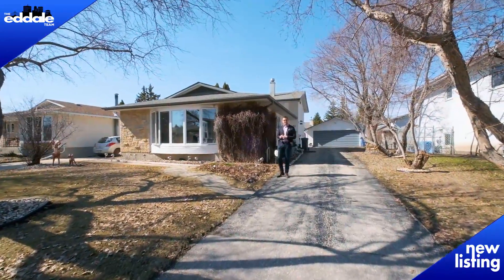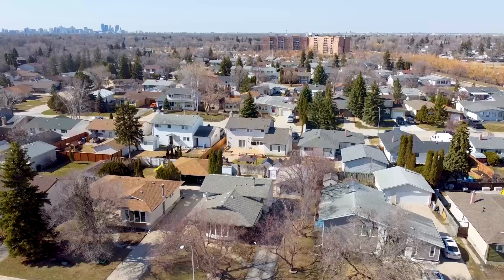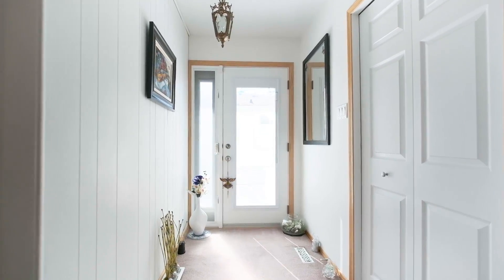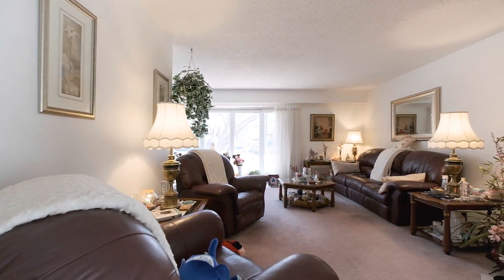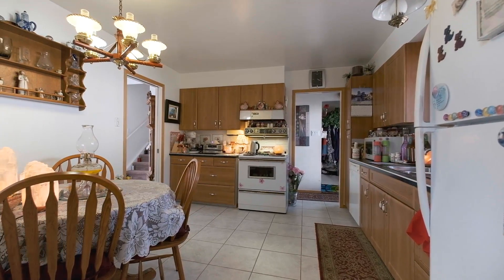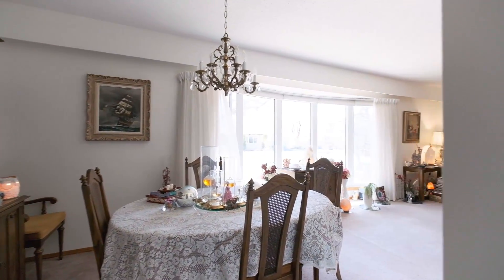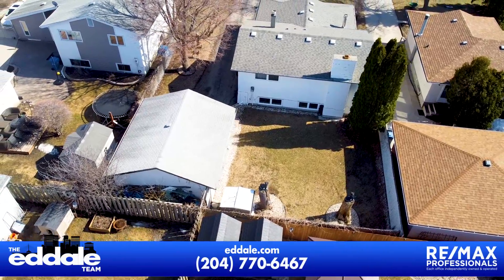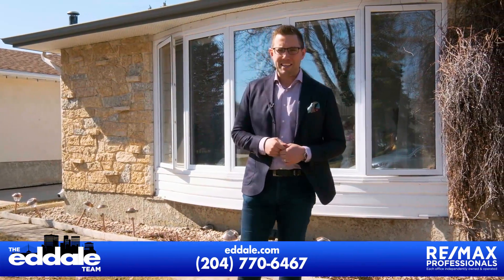23 Southmoor Road | Niakwa Place | Winnipeg Real Estate | Ed Dale Team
S/S May 9th. OTP on May 17th. You are going to love this beautiful 1,789 sf 4-level split, situated on a choice street in Niakwa Place. This home has a traditional floor plan with a large formal L-shaped Living+Dining room at the front with a gas fireplace. The eat-in kitchen has been remodelled with updated cabinetry as well as some of the appliances. There are 3 bedrooms upstairs + 1 down with the primary being spacious in size with a 2pc ensuite bathroom. The family room has more than enough room for your furniture and has big windows and a Tyndall stone covered fireplace. The mechanicals of the home have also been updated with PVC windows, exterior doors, high-efficiency furnace, AC + shingles. There is also a large backyard and a double detached garage.